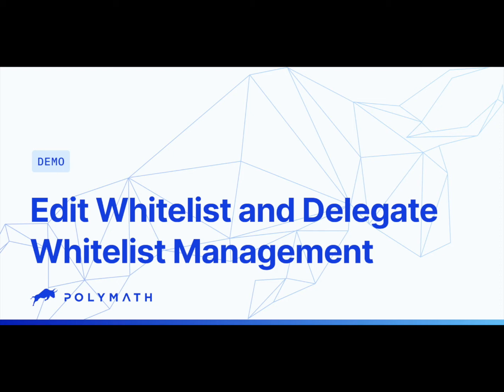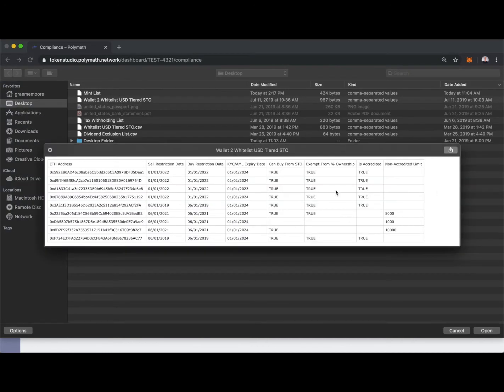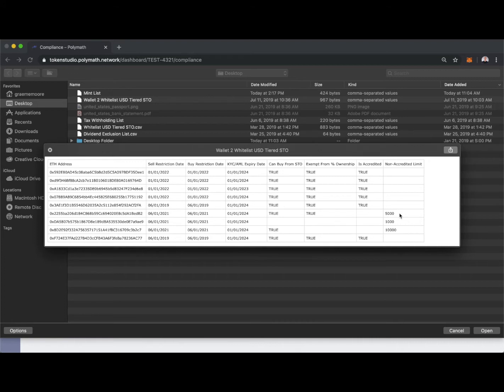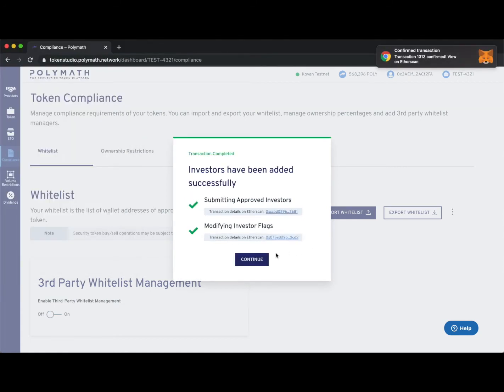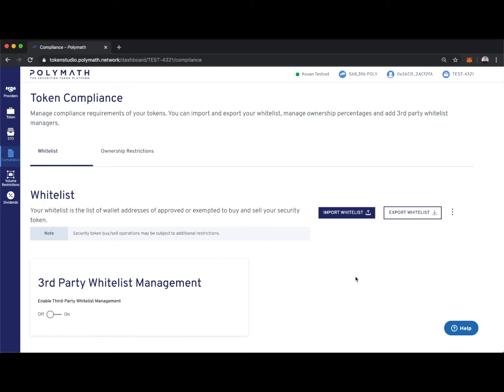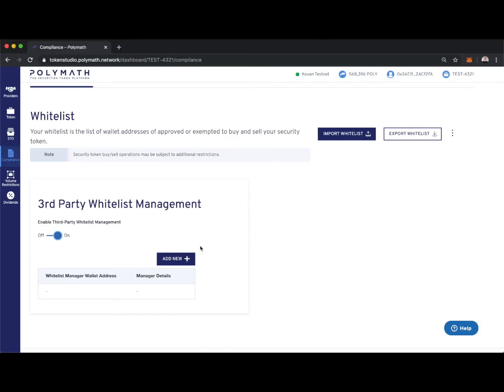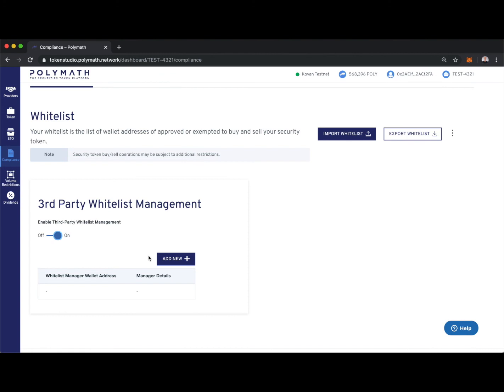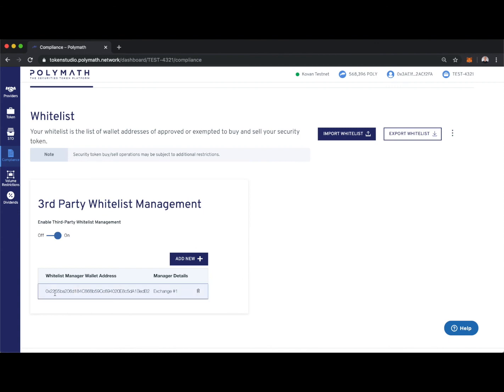Demo - Edit Whitelist and Delegate Whitelist Management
Learn how to Edit the Whitelist for a Security Token and Delegate Whitelist Management to a third party using the Polymath Token Studio